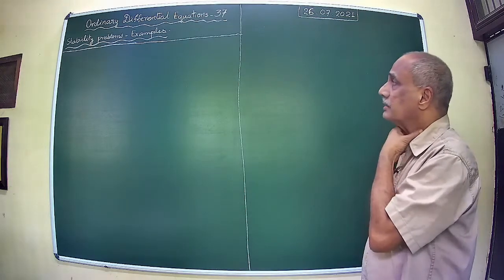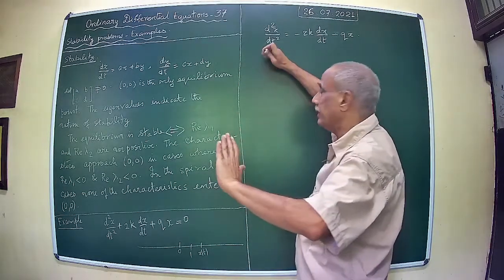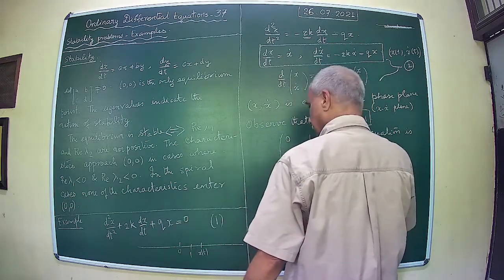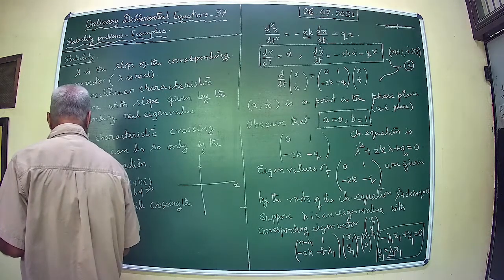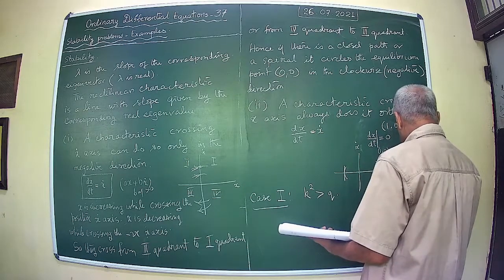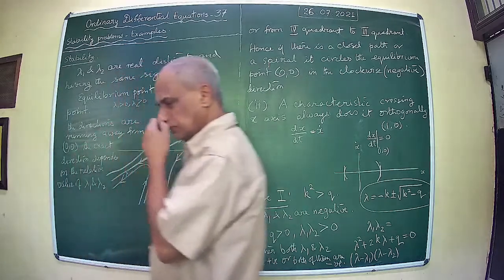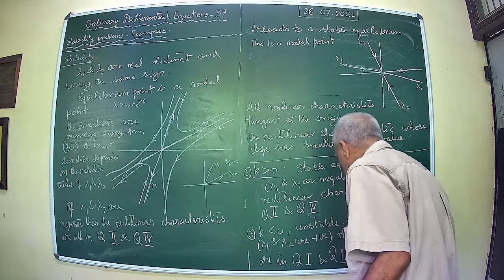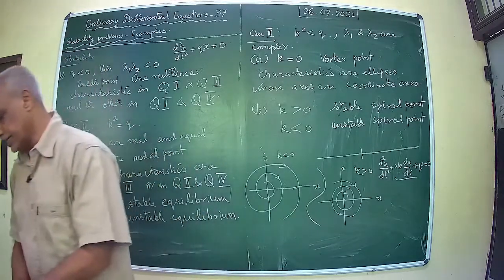Ordinary Differential Equations 37 - Stability Problems - Examples